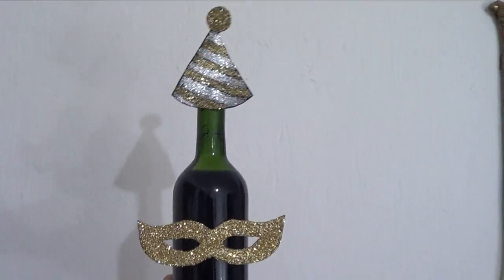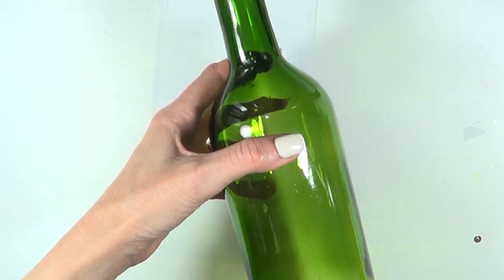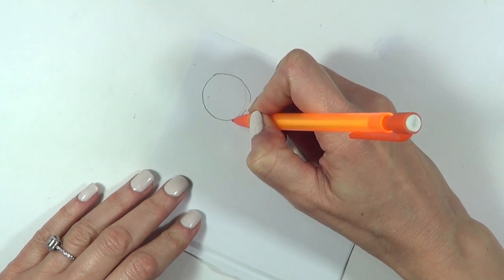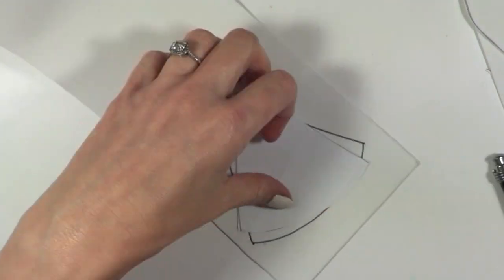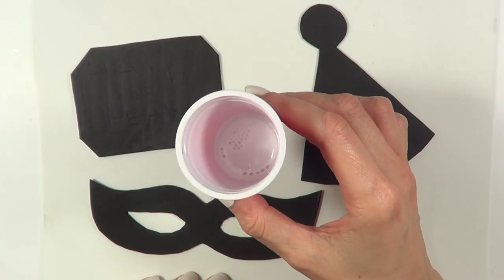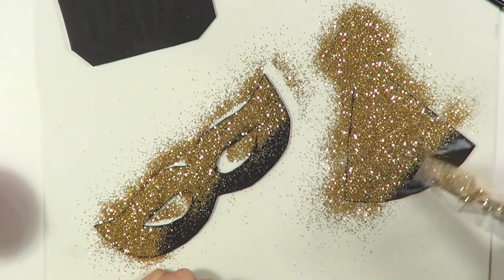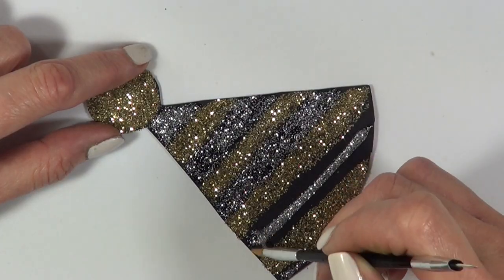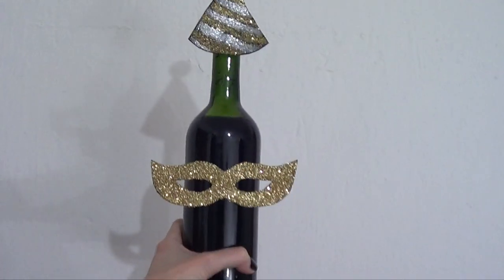DIY Sparkly New Year´s Eve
Hi guys! Today I´m sharing how to make these fun little DIY´s for New Year´s Eve!
Use cutesimplestuff if you re-create it!